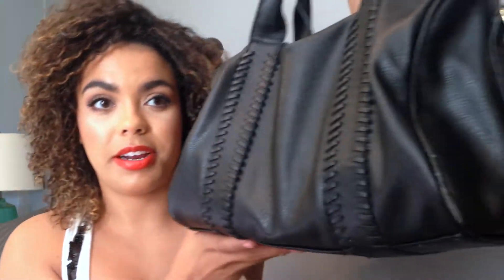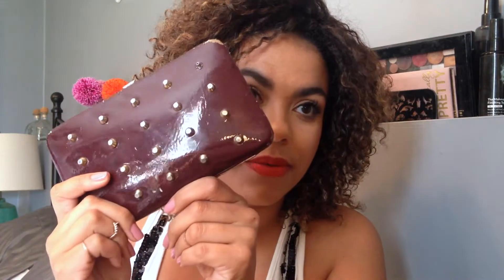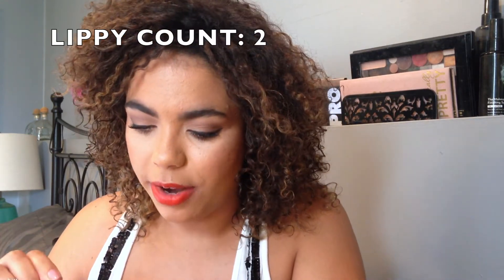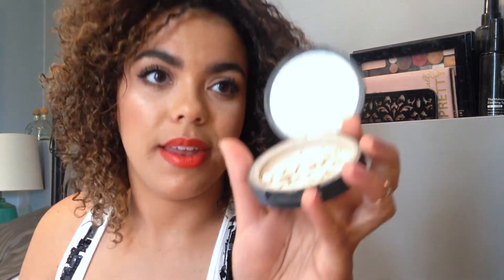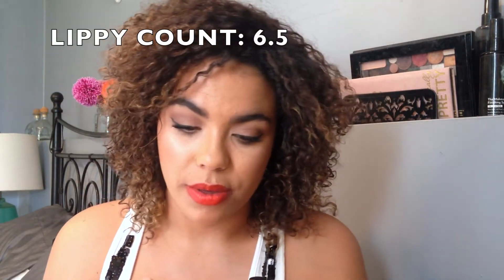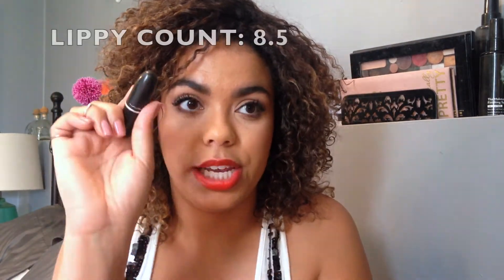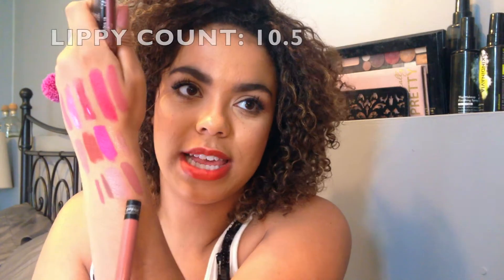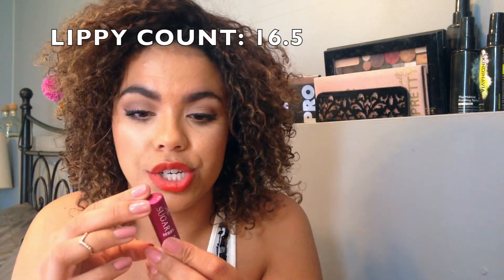What's In My Purse?! | samantha jane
This should be interesting! Digging through my purse, brace yourself for a whole lot of lippies!!

Lippies in my bag:
Maybelline Vivid Rose
Milani Brilliant Shine Lipgloss Ravish Raspberry
NYX Butter Gloss Vanilla Cream Pie
NYX Soft Matte Lip Cream Antwerp
ELF Lip Lock Pencil
ELF Hypershine Gloss Joy
Bourjois Rouge Edition Velvet Nude-ist
MUA Luxe Velvet Lip Lacquer Criminal
MAC Lady Danger
Rimmel Kate 08
Kat Von D Everlasting Liquid Lipstick Lolita
Essence Lip Liner Soft Berry
Makeup Forever Aqualip 14C
MAC Ruby Woo
Smiths Rosebud Salve
Fresh Sugar Berry Lip Balm

FTC: All products were purchased by me unless otherwise stated or have a * next to them in the description box. All opinions are my own and honest, of course! :) - Samantha xx